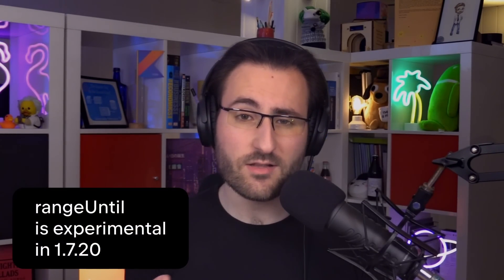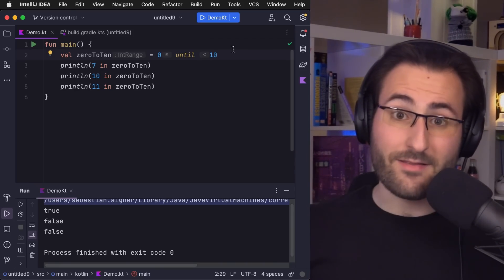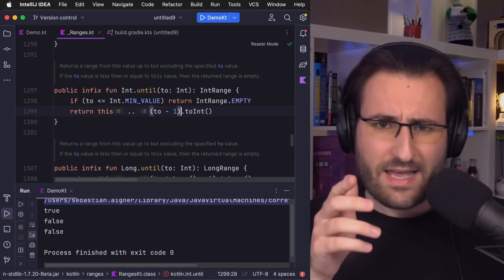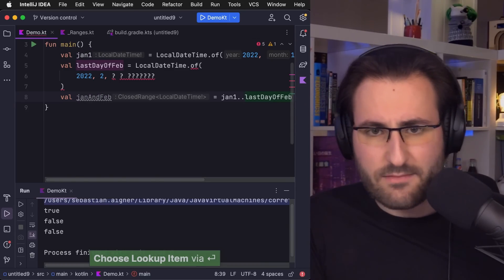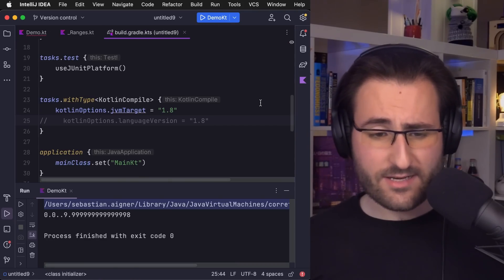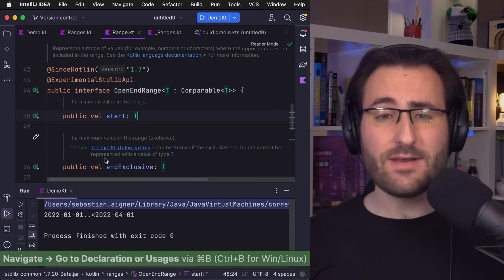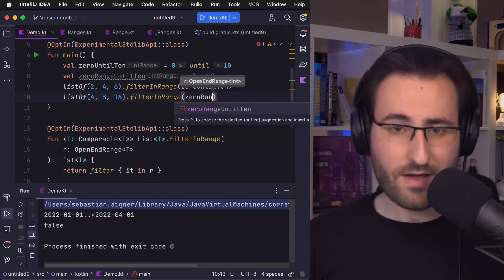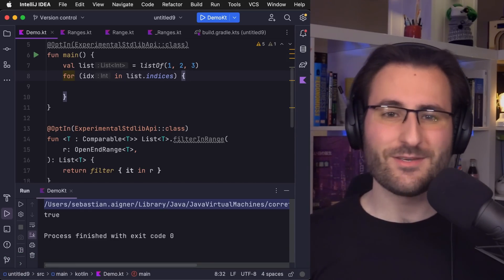NEW OPERATOR in Kotlin (and true open-ended ranges)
The rangeUntil operator, or is a new way to create open-ended ranges in Kotlin. You might think of this new operator as just an alias for the long-existing “until” function in Kotlin, but that would mean missing out on some powerful new things that weren’t possible before. Let Sebastian Aigner give you a rundown of these new features, such as the ability to specify OpenEndRanges properly and without any workarounds, in an entirely backwards compatible manner.

Find out more details in the KEEP document for open-ended ranges and leave your feedback